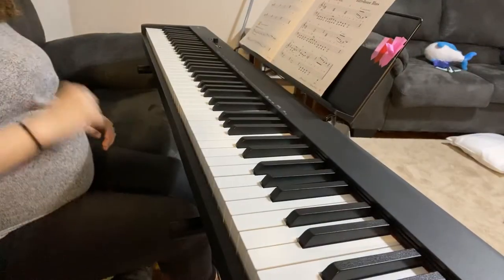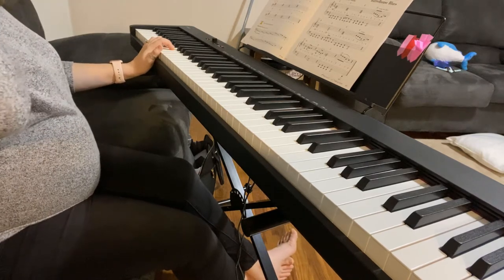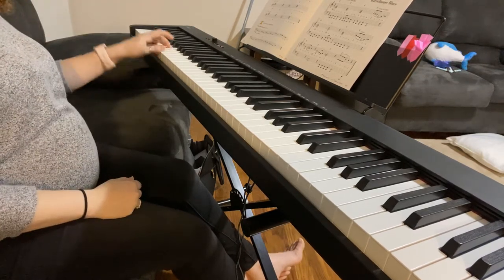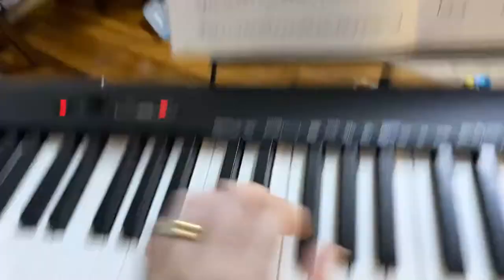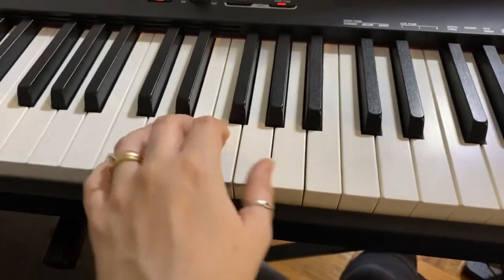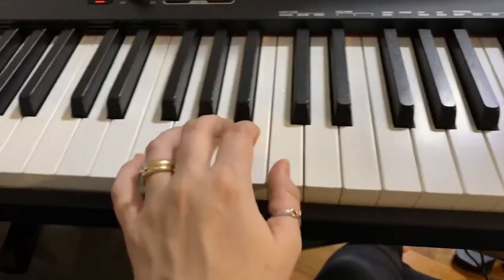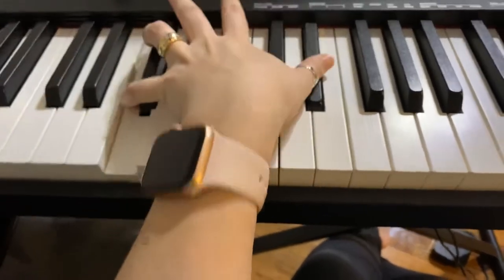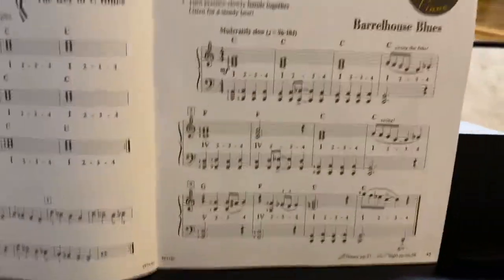Piano Adventures: Barrelhouse Blues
Playing and very short explanation of